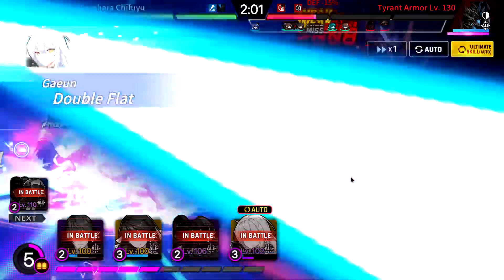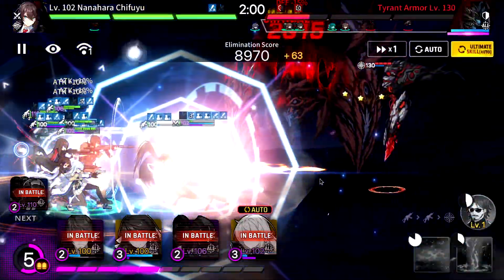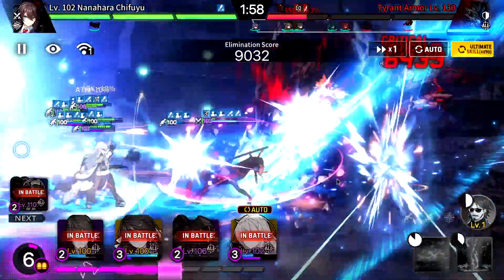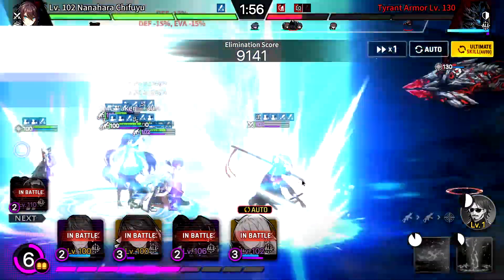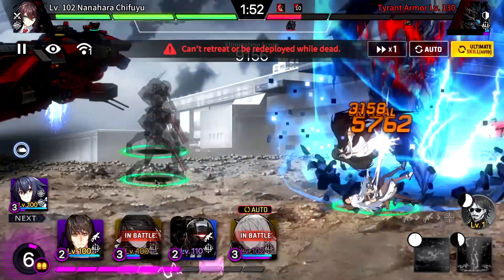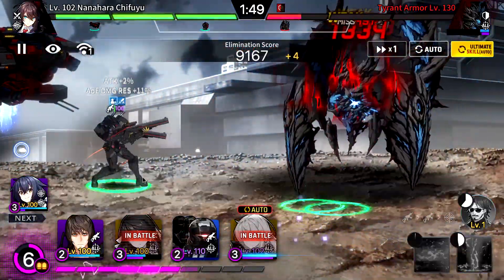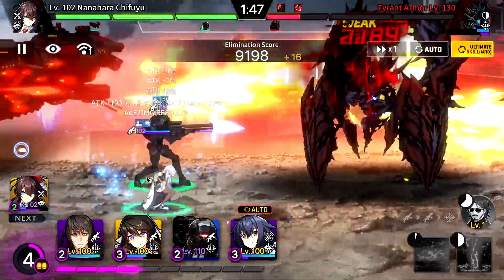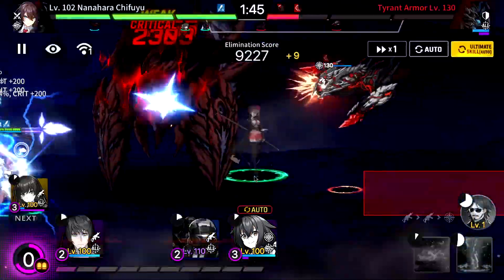Danger Close | Tyrant Armor | 11523 Elimination Score | 09/02/2022 | Counter Side SEA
Counter Side SEA : Danger Close Tyrant Armor Guide 11K+ Elimination Score. Thanks.